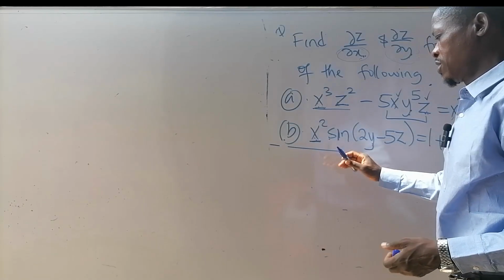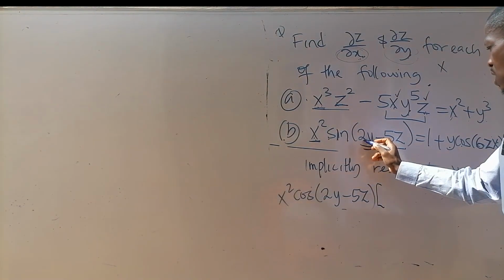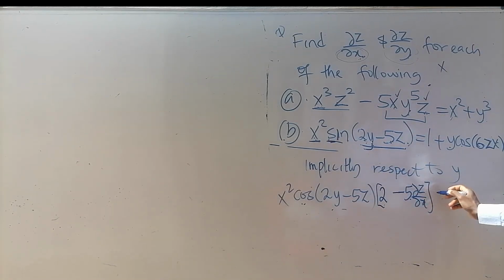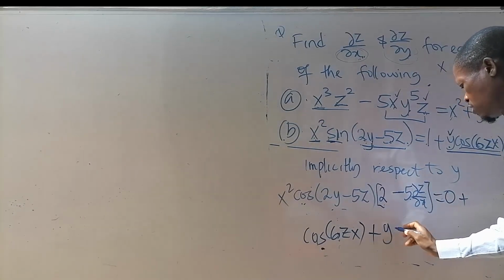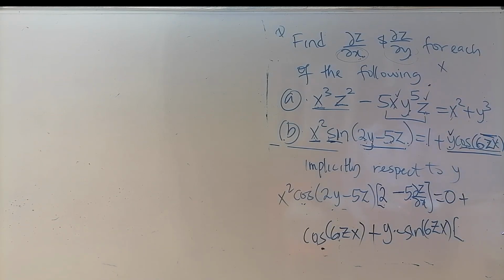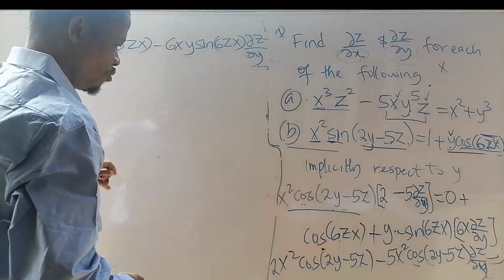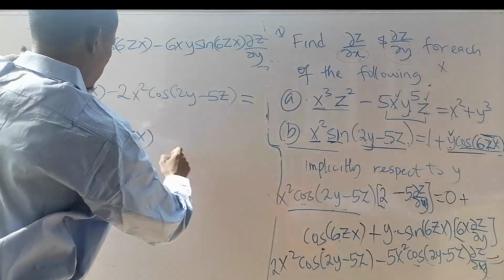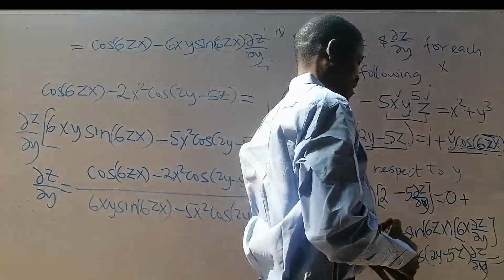How to Do Implicit Differentiation with Multiple Variables | Calculus Q1b2 Explained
In this video, we walk you through implicit differentiation involving multiple variables — a crucial concept in Calculus III and Multivariable Calculus. This lesson focuses on solving Question 1b2 with a detailed step-by-step explanation designed to boost your understanding and confidence.

What You'll Learn:
- How to apply implicit differentiation in functions of multiple variables
- Key rules and tips for differentiating implicitly
- Common mistakes and how to avoid them
- Step-by-step solution to Q1a with clear reasoning
- Perfect for calculus students worldwide 🌍

This tutorial is designed for students in:
USA 🇺🇸, Canada 🇨🇦, UK 🇬🇧, Ireland 🇮🇪, Australia 🇦🇺, New Zealand 🇳🇿, Germany 🇩🇪, Qatar 🇶🇦, Singapore 🇸🇬, Japan 🇯🇵, China 🇨🇳, and all international learners preparing for university-level calculus.